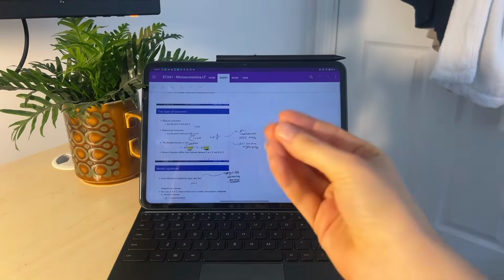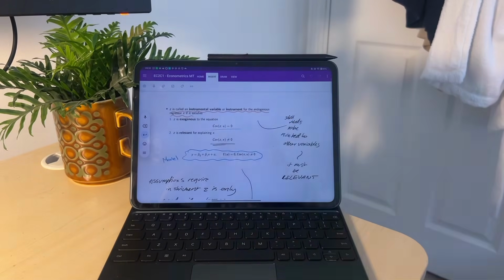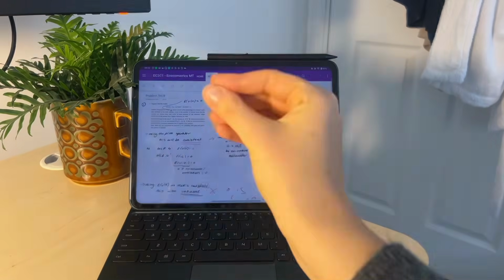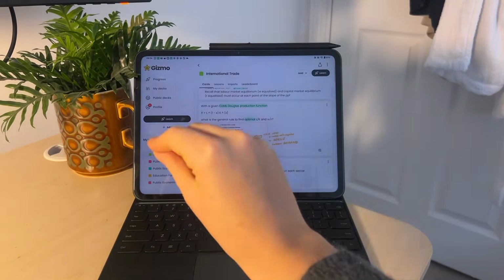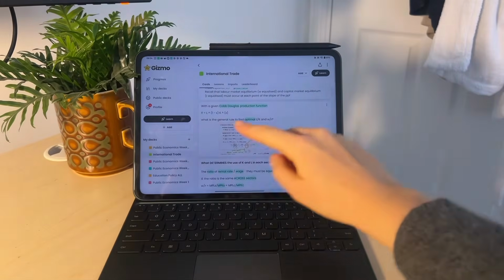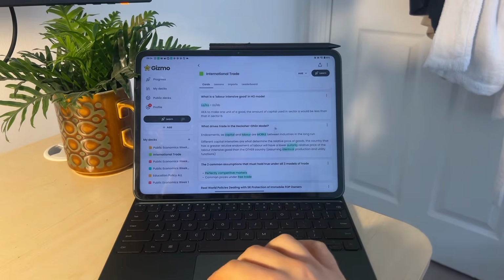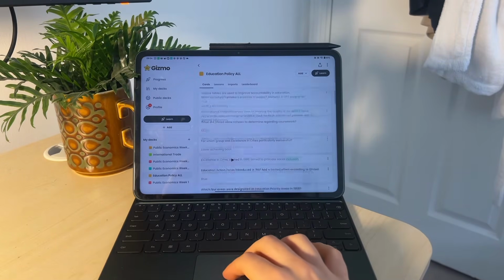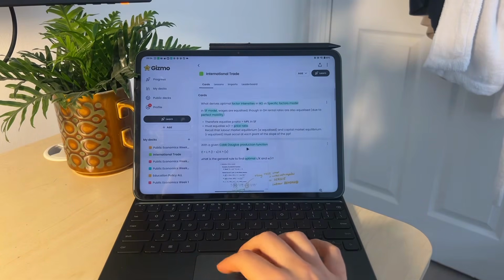you’ve been making study notes all wrong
This is how I write my notes as a straight a* student - I had different note taking strategies for a-level and GCSE though I feel like this strategy helps me with spaced repetition & understanding concepts to the best of my ability.